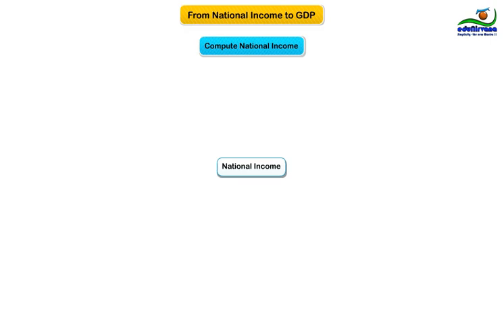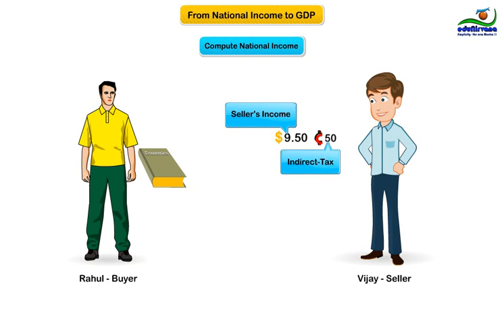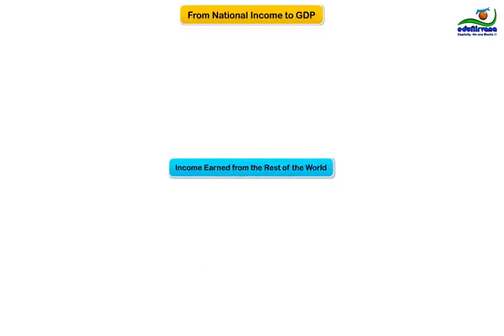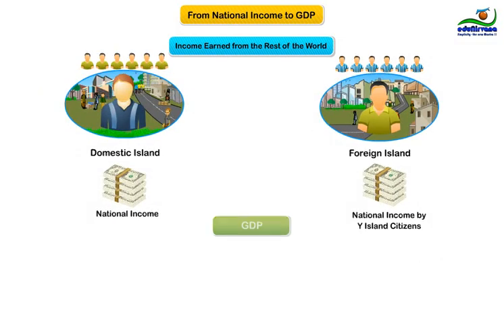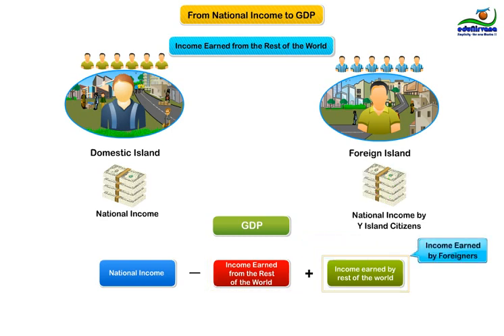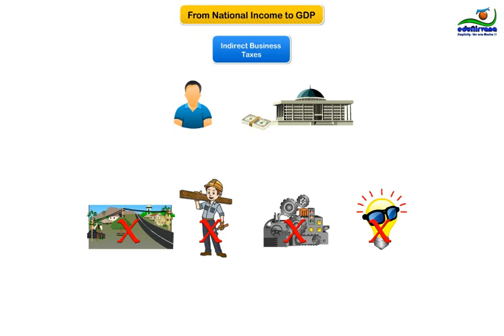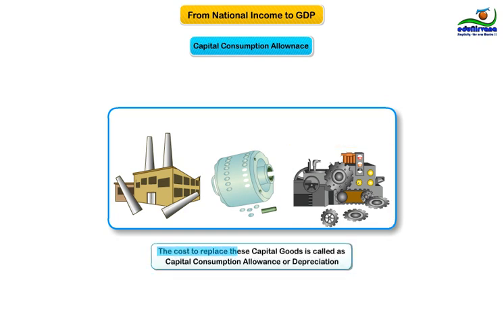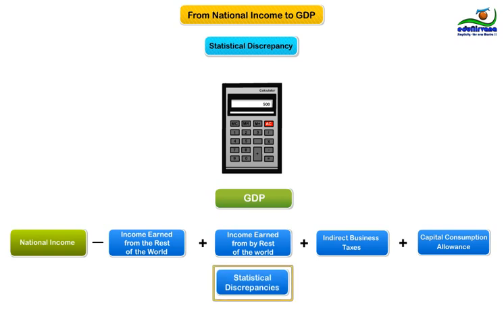GDP8 Difference between National Income and GDP